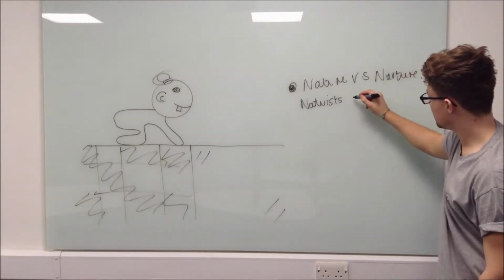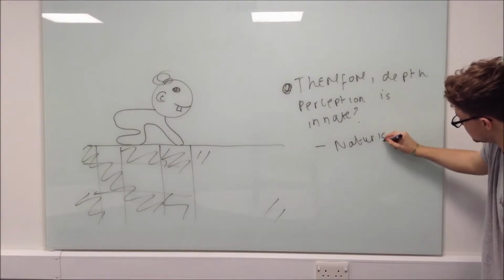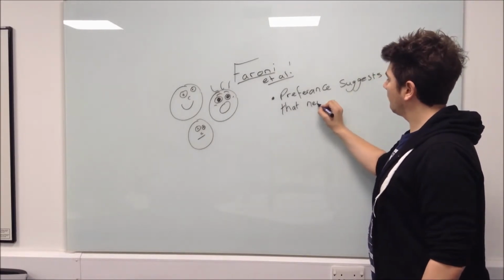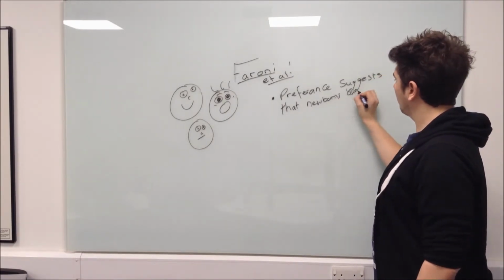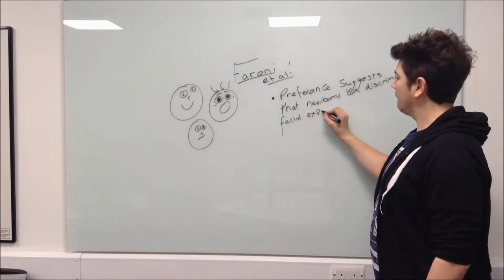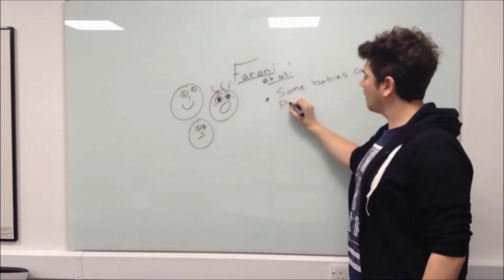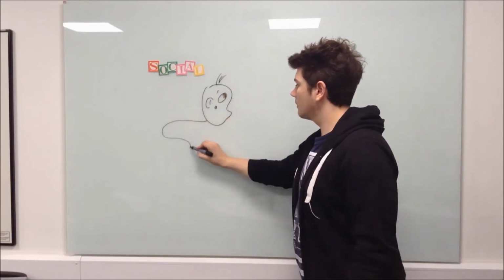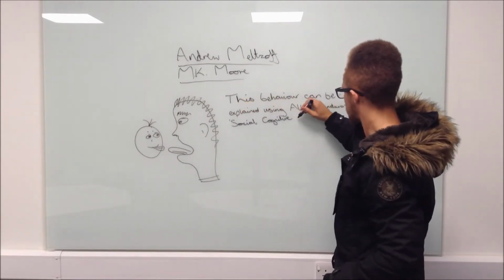DPM Group Presentation